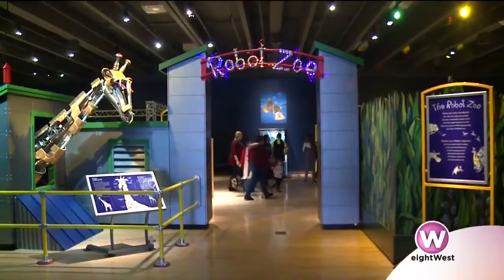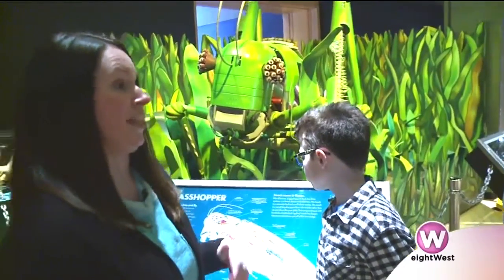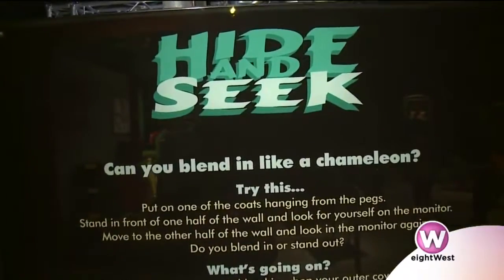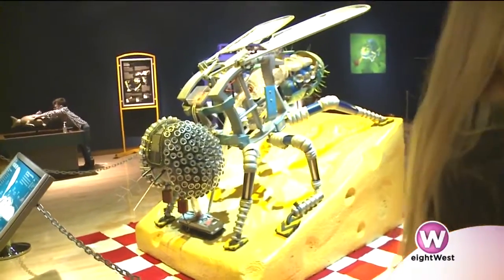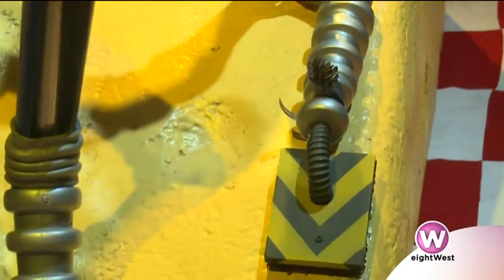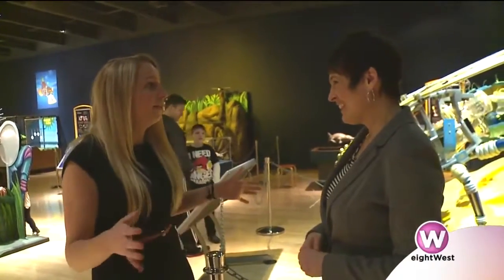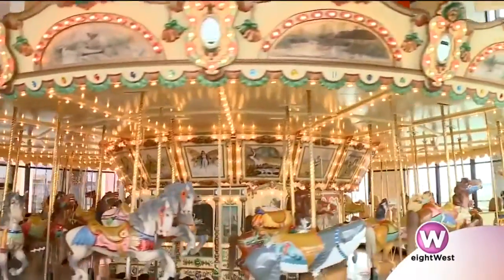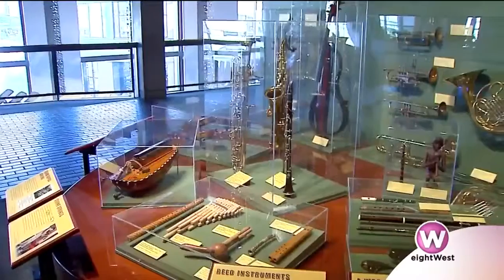Step inside the Robot Zoo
Exhibition at the Grand Rapids Public Museum